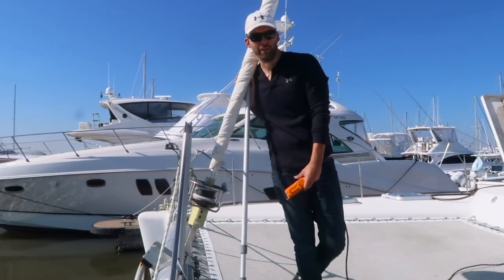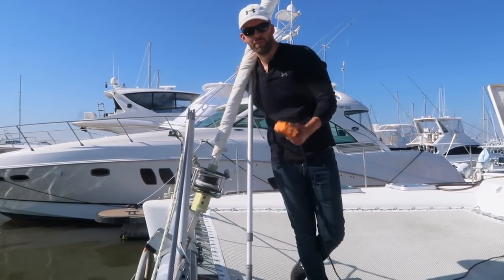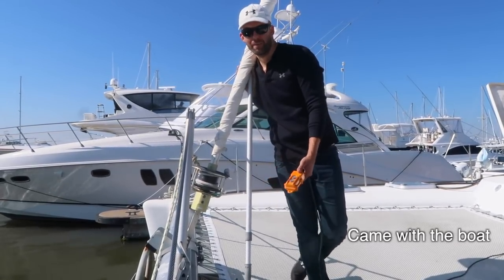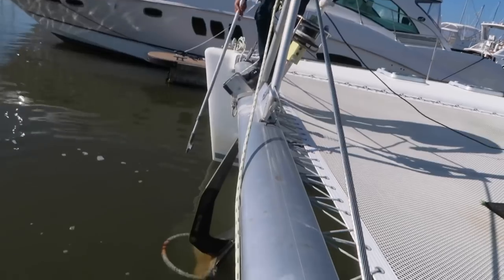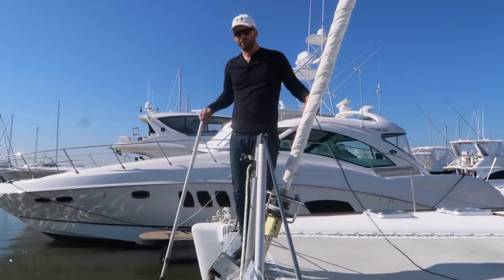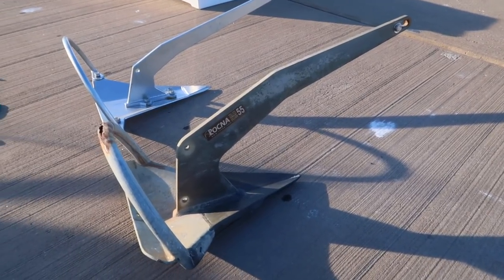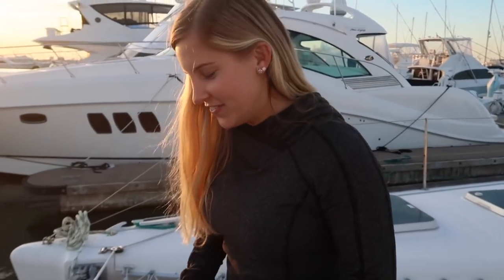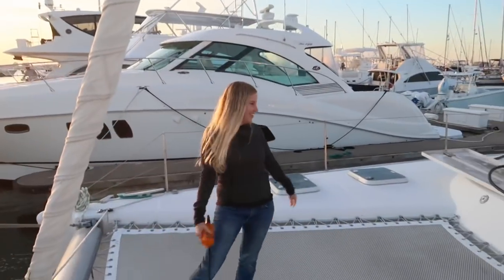When Less is More - New Mantus Anchor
A few months back Mantus Anchors sent us one of their anchors. We've traveled more than 1000 miles since installing it and wanted to share our experience. The twist here is that the Mantus anchor is half the weight of our previous anchor! Sometimes bigger isn't always better.

This is not a sponsored video, we had no obligation to make it, just wanted to share our experience with the product.

Kira's Instagram: @Kira.anya